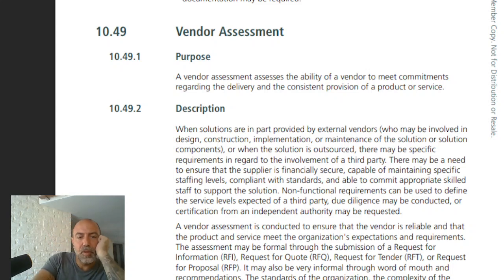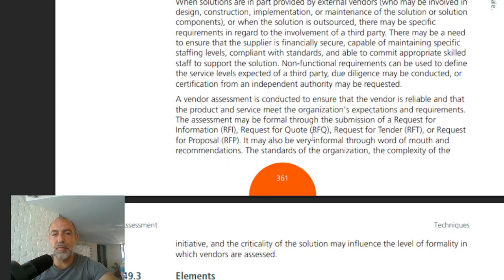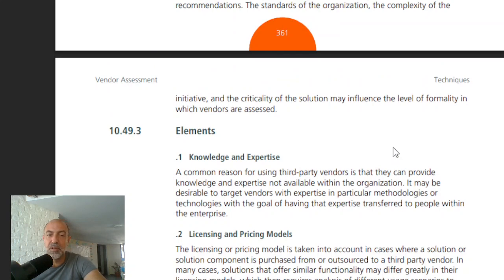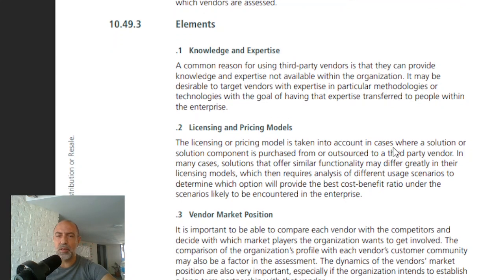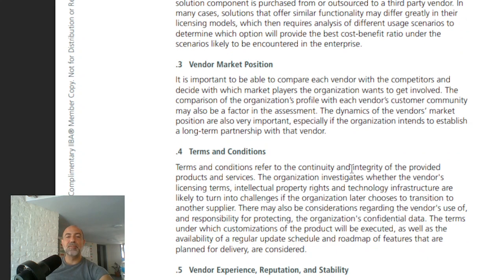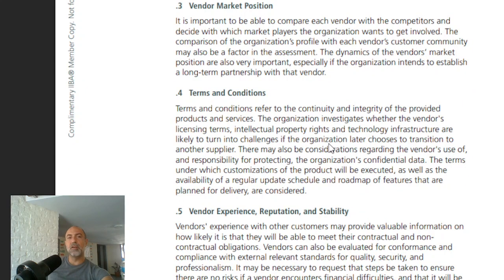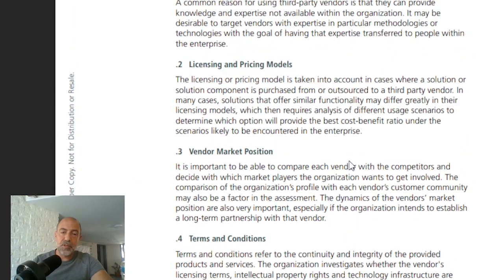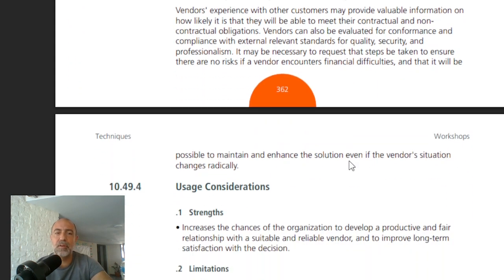Business Analysis BABOK Guide 10.49 Vendor Assessment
10.49 Vendor Assessment: Evaluates third-party suppliers, service providers, or software products against specific requirements, capabilities, and commercial criteria.